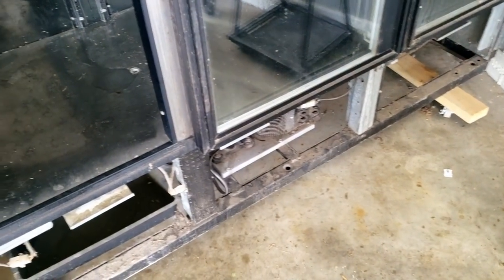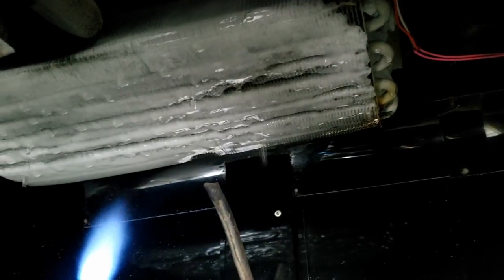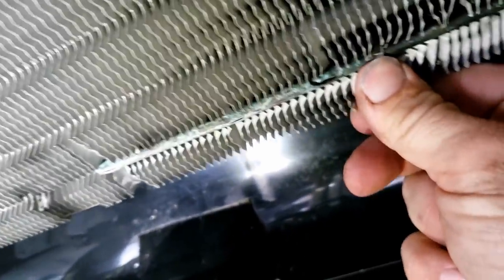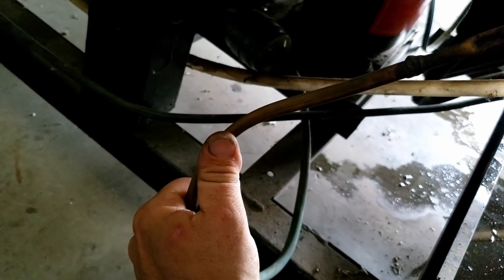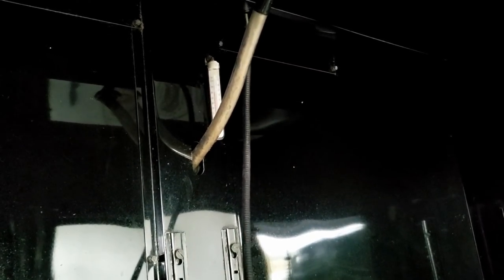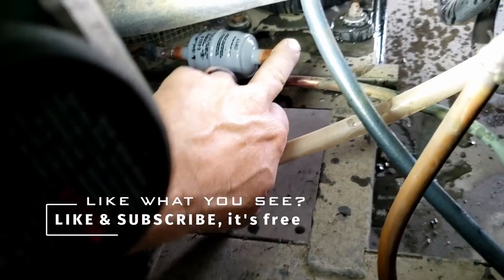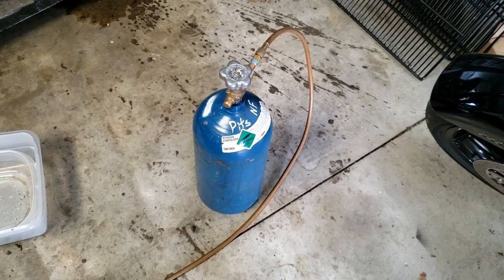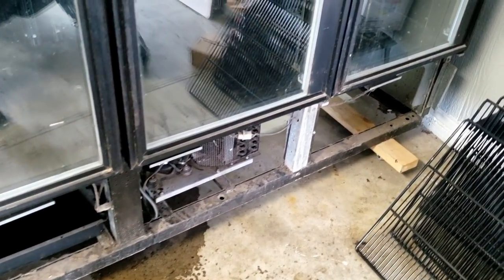Last Call Of The Day Cooler Is Iced Over Likely Leaking Refrigerant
Last call of the day, cooler is iced over and likely leaking refrigerant. This cooler is in moderate to nearing the end of it's useful like span. I find several issues of concern and address them one by one as I usually do. A like is greatly appreciated!

0:00-Intro and description of the problem
1:10-Drains are nice
1:54-First clues
2:40-Cant do this on R-290 and other flammable refrigerants. Use warm water instead..
3:20-Dirty evaporator coil. Who would have guessed? LoL
5:24-Mounting the thermostat tube
6:05-Clean the condensate pan to prevent a call back
6:29-Evaporator fans are bent..
7:59-Use you hands to help diagnose the refrigerant level prior to gauging up
9:08-Detek Stratus finds a refrigerant leak
11:00-Visual confirmation of the refrigerant leak
11:45-Prep and repairing the leak. Listen to why I did it the cheater way
12:55-Chaning the refrigerant filter drier
15:20-Hopefully it runs!
16:50-Breaking the rules to make the job work efficient
17:54-Making temperature
18:30-LIKE AND SUBSCRIBE!